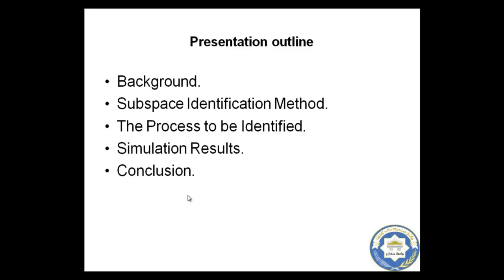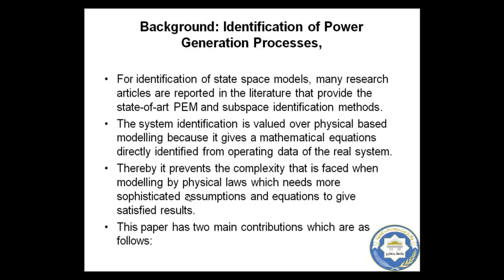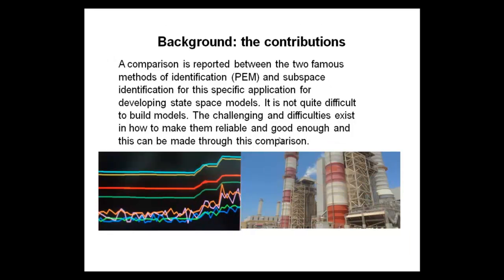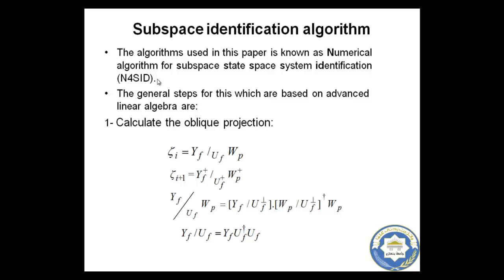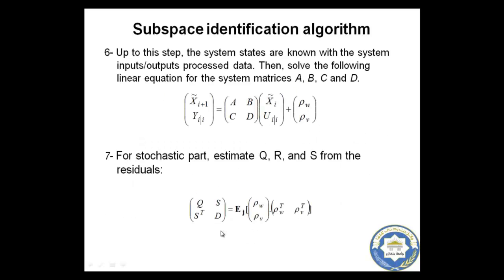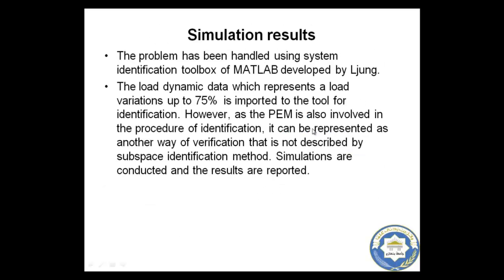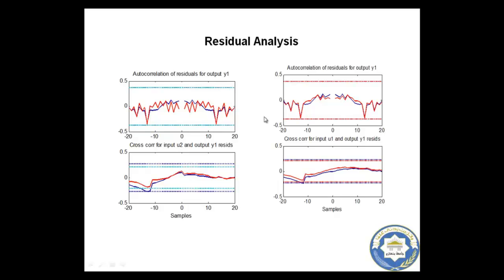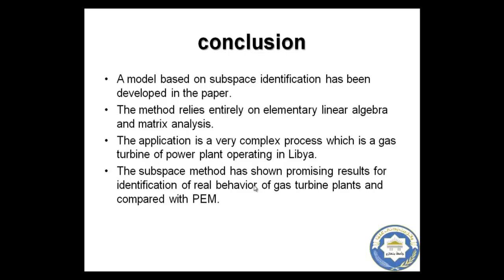Omar's presentation at ICUMT St. Petersburg, Russia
A paper presented in a prestigious conference on control and communications in St. Peters-burgh Russia